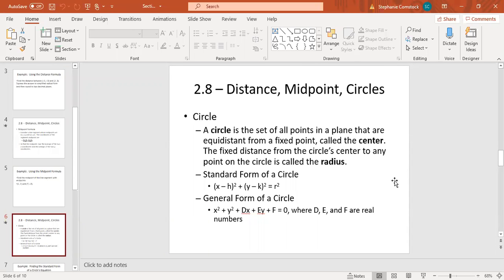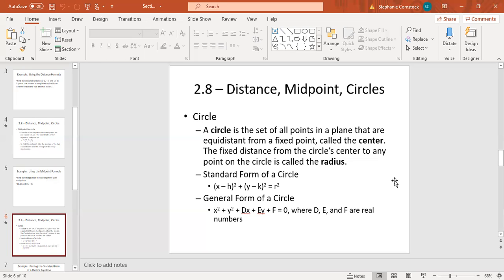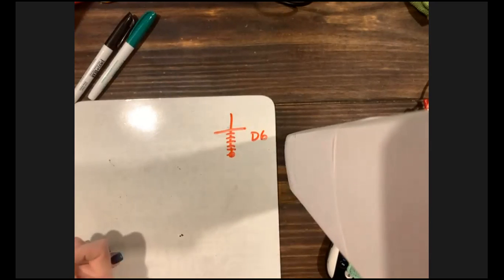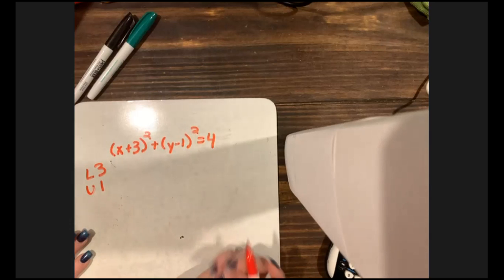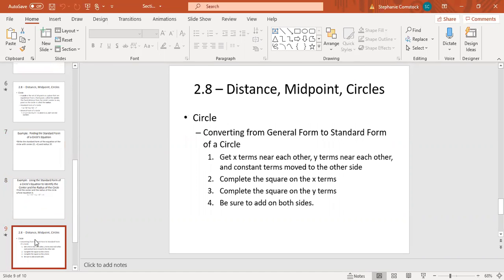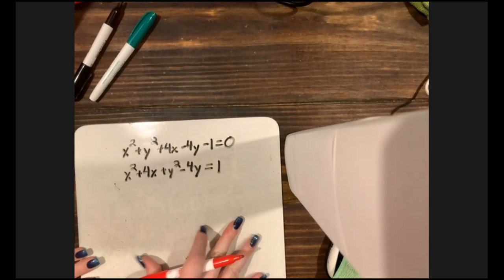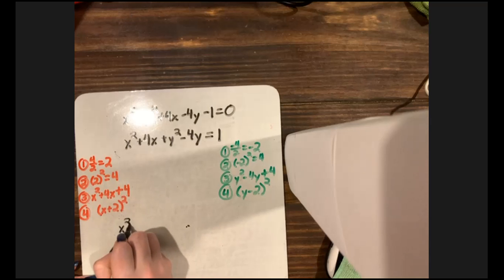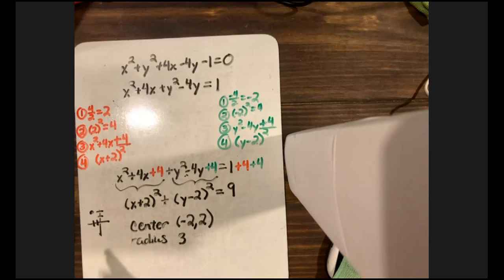TJC Math 1314 Section 2.8 Part 3 - Circles